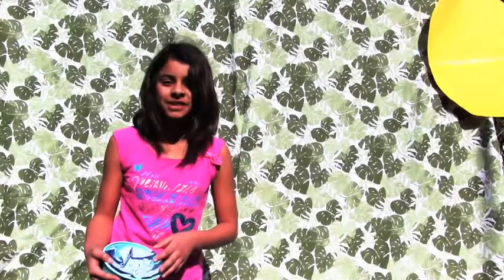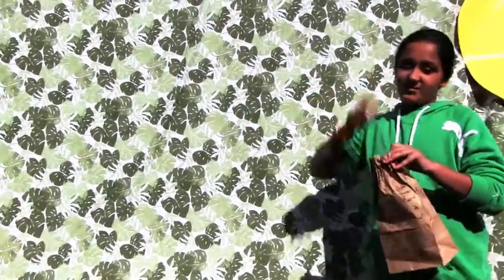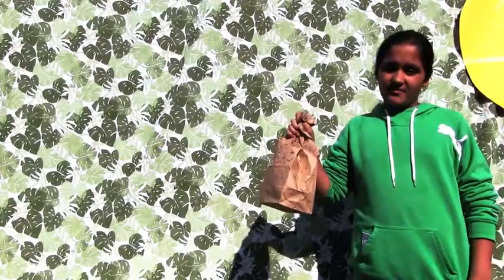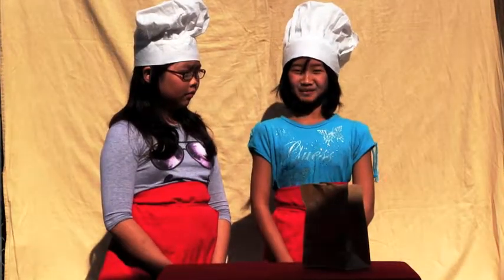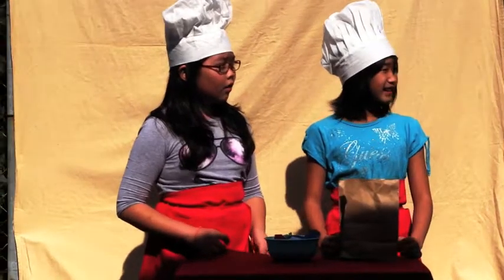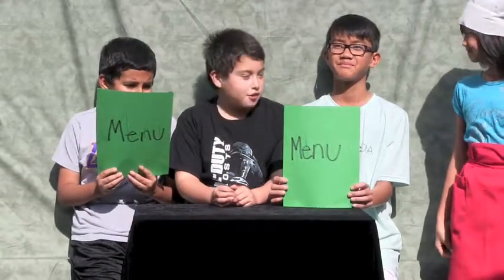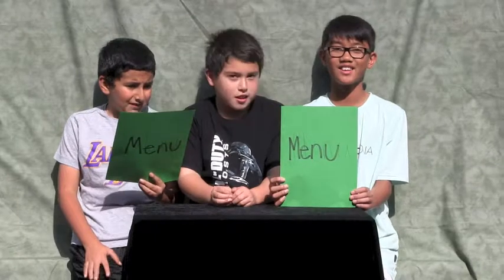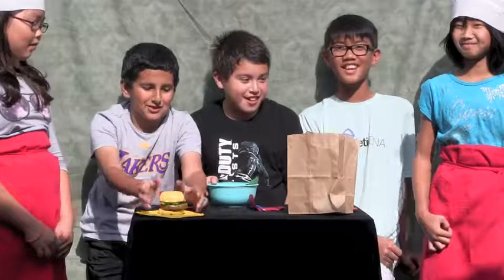Lewis Day 1 11